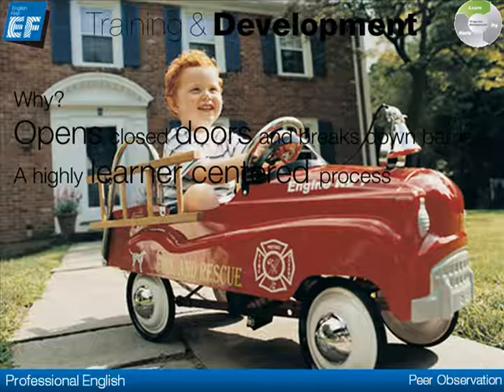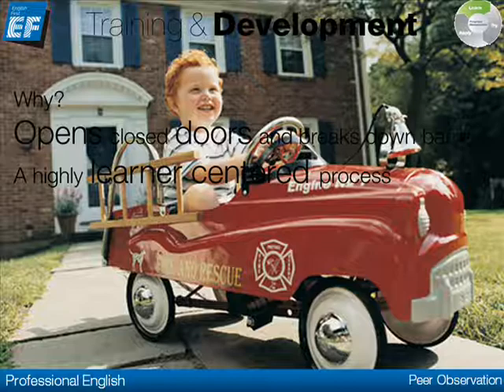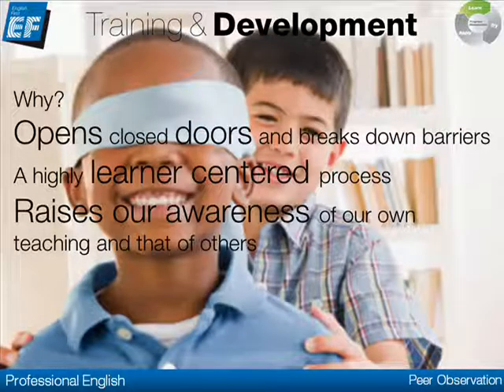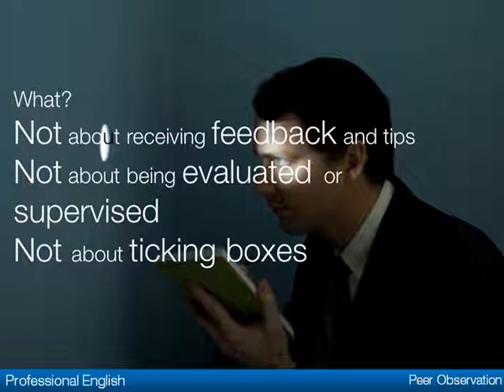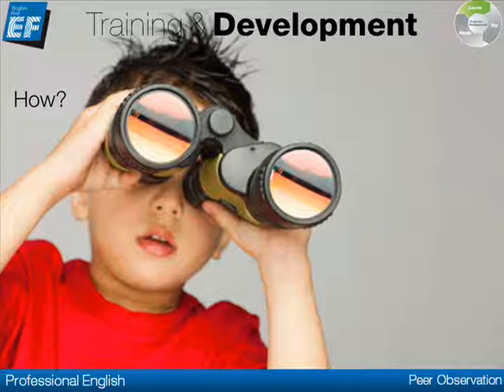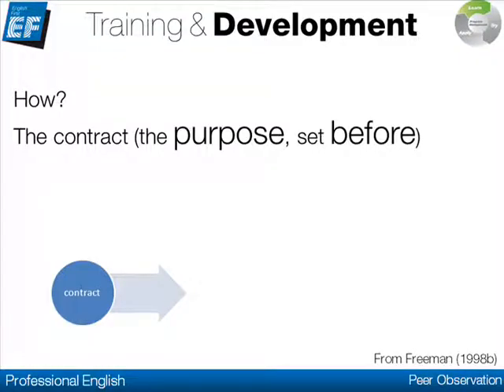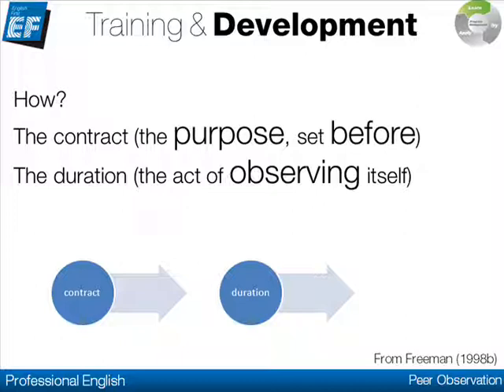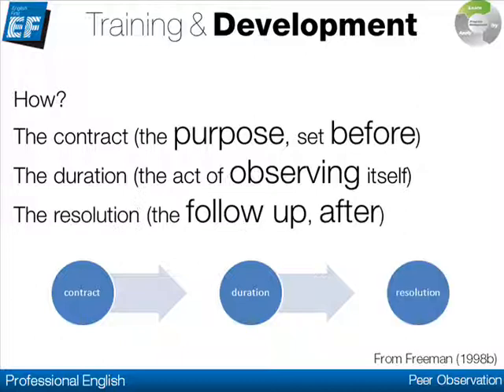Peer Observation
One of the best ways for teachers to develop is to observe each other. Watch this to find out the three stages to making your peer observations as effective as possible.